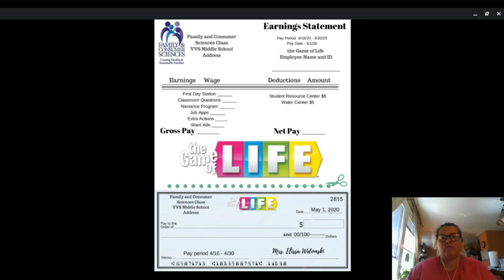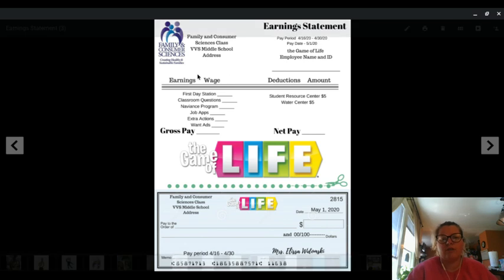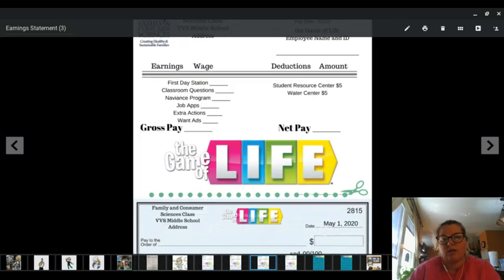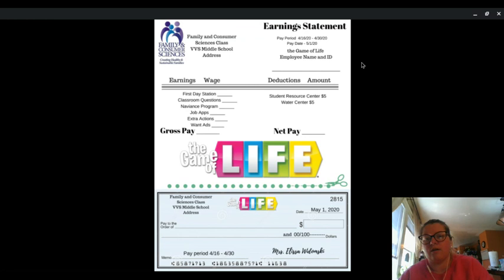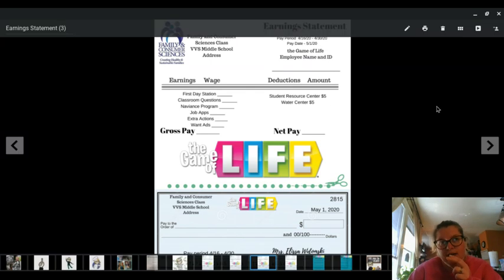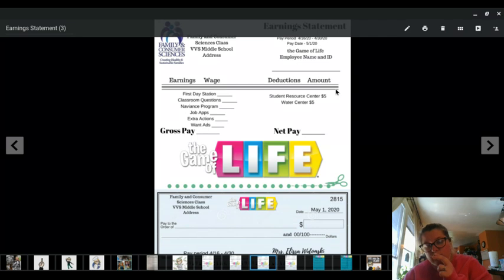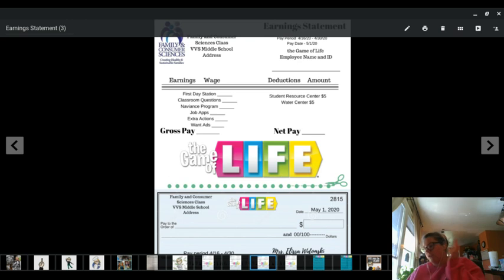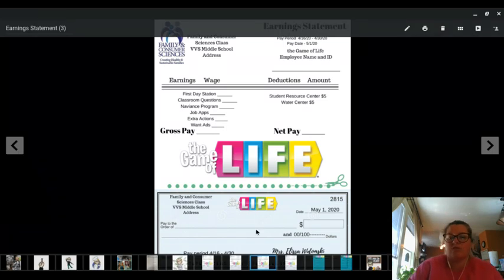Earning Statement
FCS earning statement explained